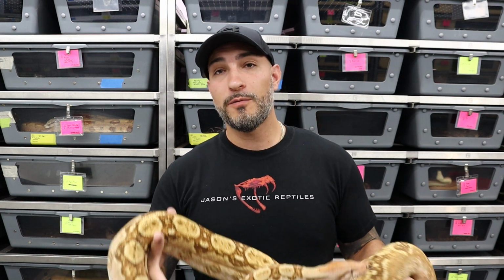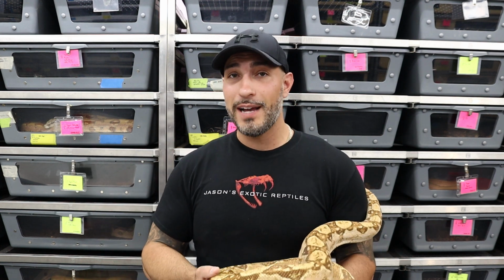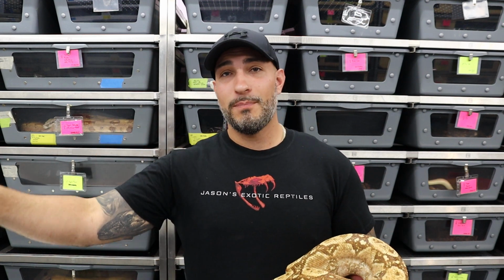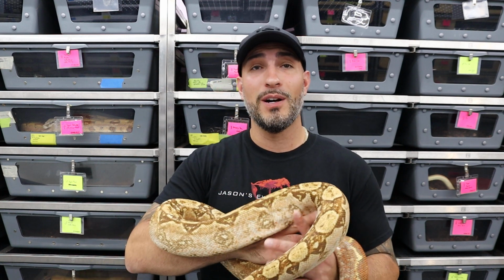6 Beginner Reptile Breeder Mistakes- Reptile Breeder Series Episode #4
In this video we talk about what I think are the top 6 beginner reptile/snake/lizard breeder and keeper mistakes when it comes to getting started.

Congrats to winner of the temp gun and shirt- Emely V Phoenix, AZ!

If you are reading this you have a chance to enter our secret giveaway!
We will be giving away a T-shirt ( we only have XL, Medium, and Small left). To enter, drop  a comment with a video topic below, leave your First name and last initial, city and state you live in. Contest will close 9/24/2022. We will pick a winner in the 10/1 video (will put their name in the description box). If that is you, shoot us an email. Open only in the USA due to shipping. Ignore the bots in the comments

Thank you to our Patrons, you guys make this possible!
Matt Potito
Mandi
Daniel Tal
Zach Cohen
Dawid Bator
Fawzi Rifai
C&J Reptiles and Exotics
Haydn Cuff
Edith Hernandez
Morphing Time AZ
Timothy Andrew McCabe
Jemmas Boaz
Colt Freeman
Ryan Yoshimura
Jessie Felske
Joanna
Gunblade60 (Alex)
Theodore Frazier